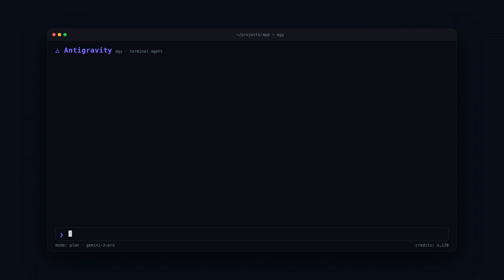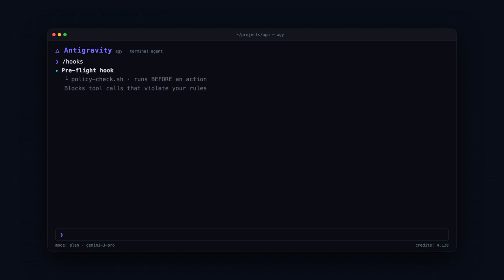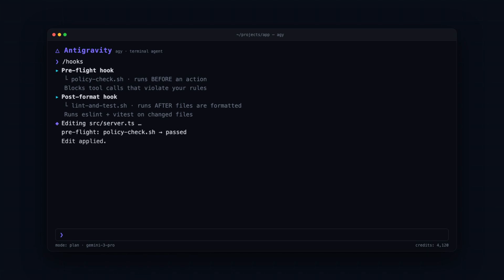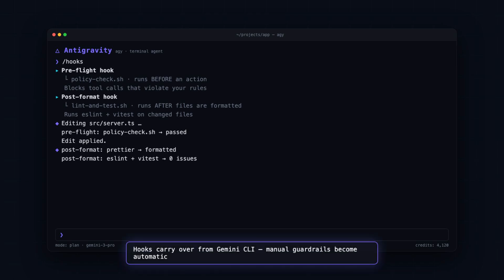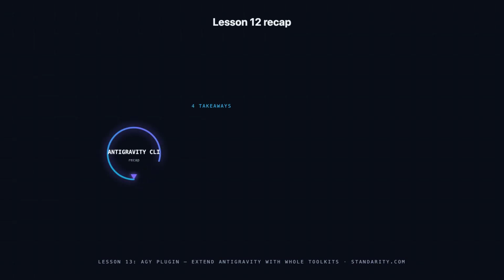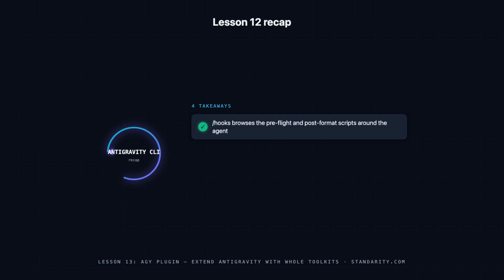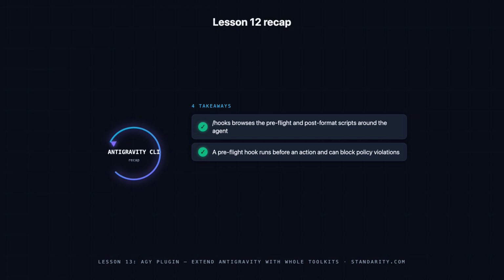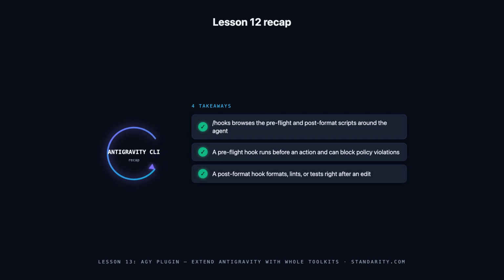Antigravity CLI Course #12: /hooks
Automate Around the Agent — live terminal demo

Welcome back to the Antigravity CLI Course. So far the agent has done the work while you watched and approved. In Lesson 12 we automate the guardrails themselves, using hooks — scripts that run automatically at set points in the agent's workflow, before an action fires or after files are formatted. They turn the checks you'd do by hand into something that just happens. Let's drop into the terminal.

Instructor: Standarity